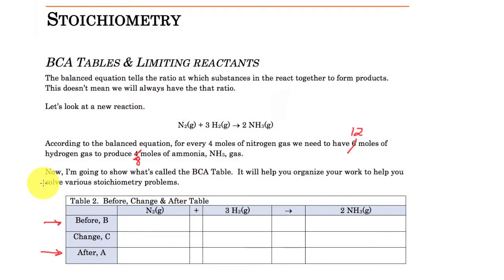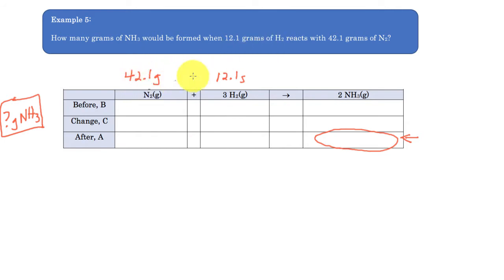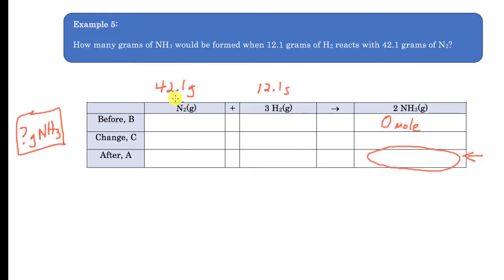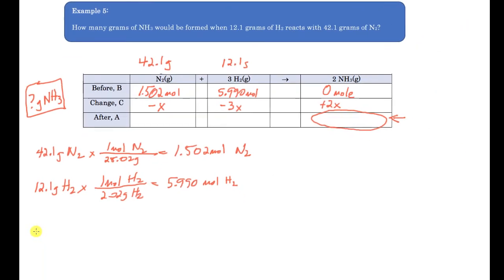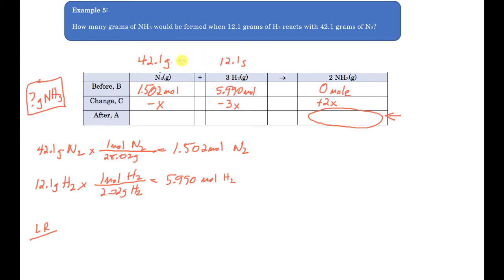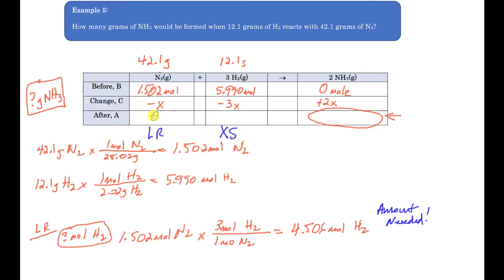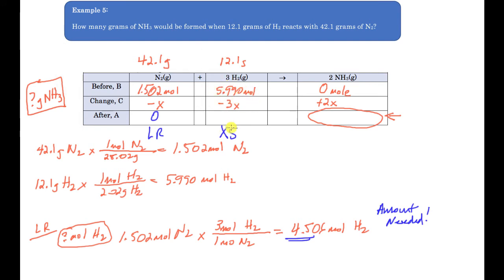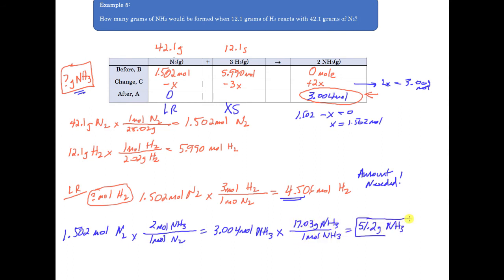Stoichiometry Limiting Reactants 1718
In this lesson, you will learn about the concept of limiting reactants.